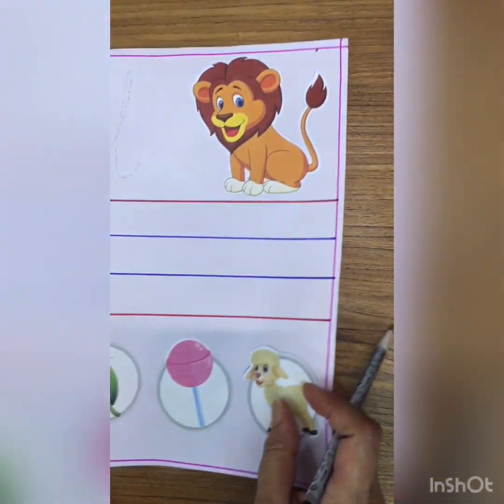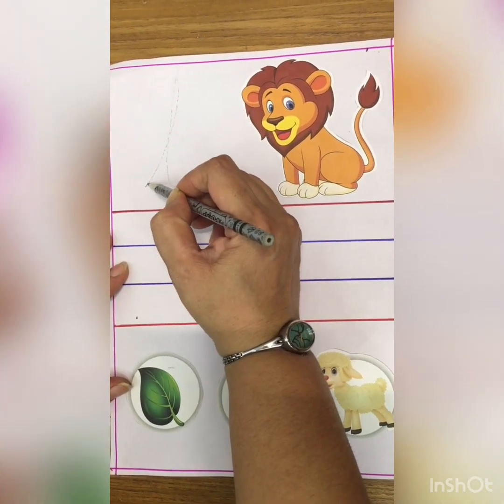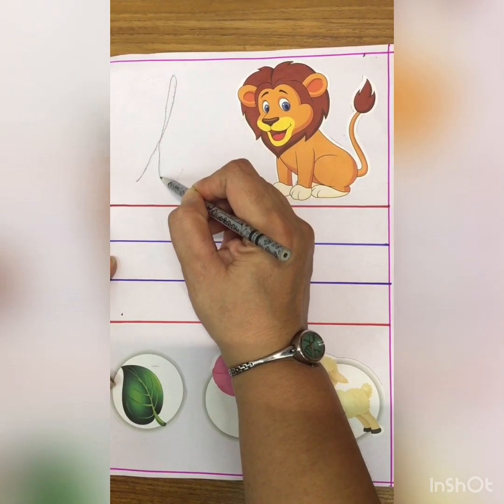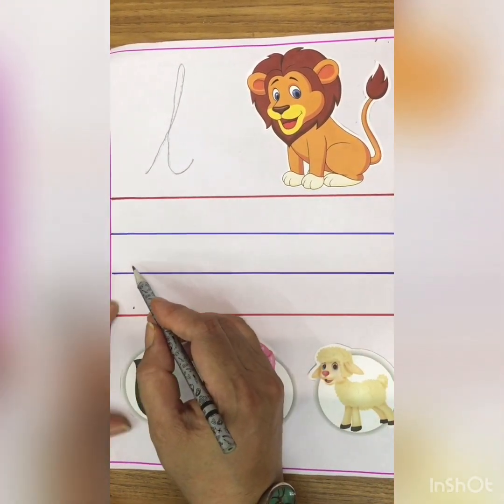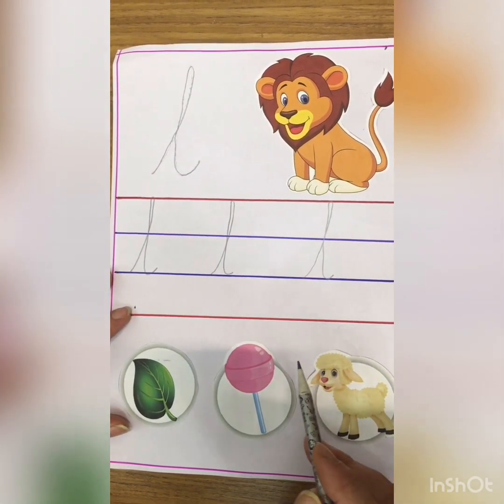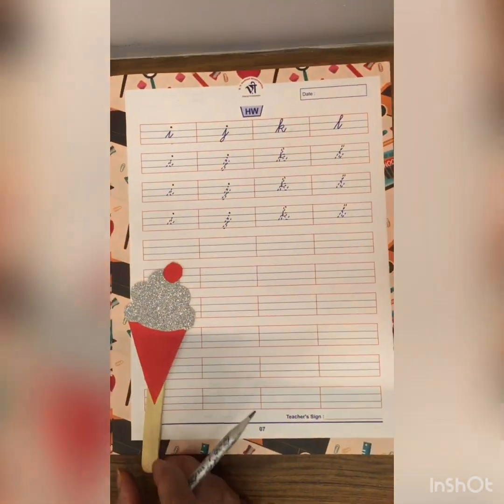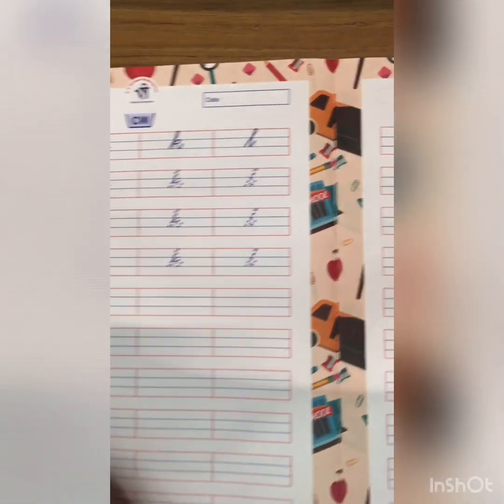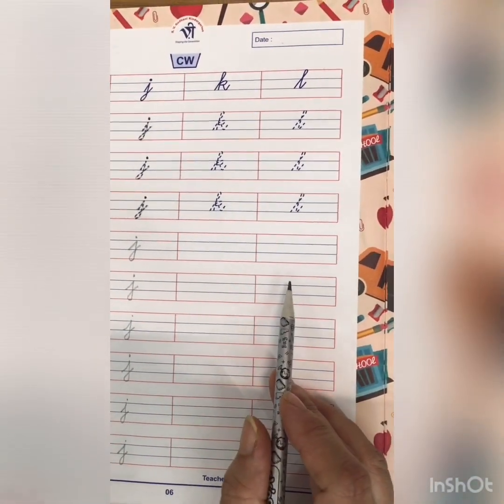English For Class SR.KG | K & L By Jigisha Ms